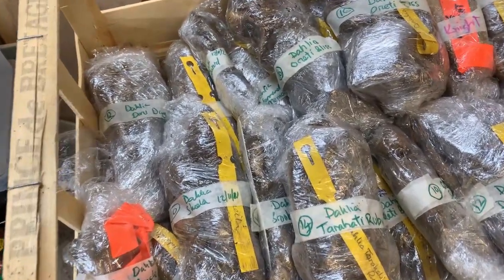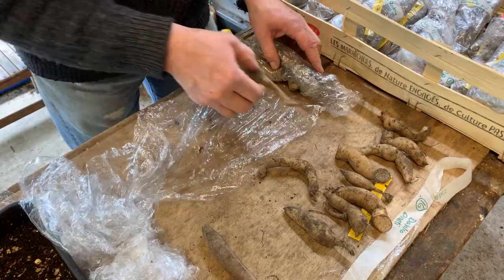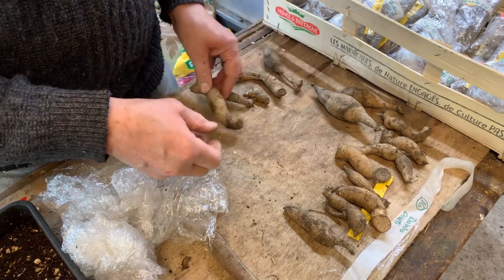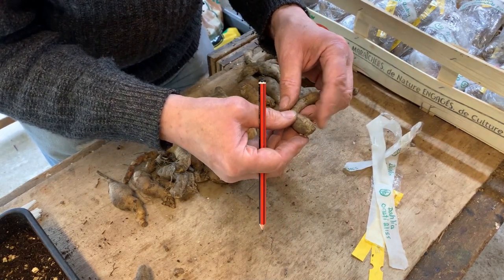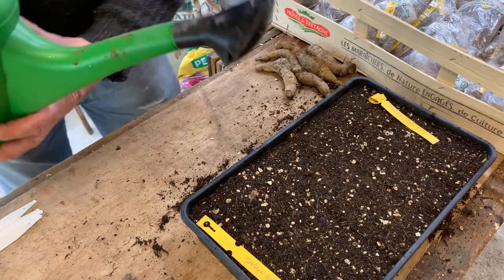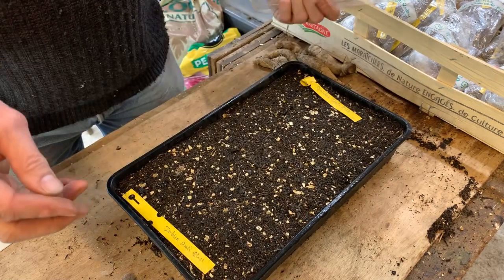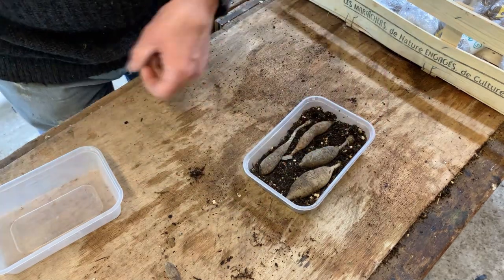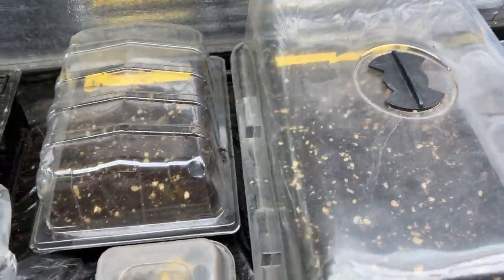Starting Dahlias. All the ways. Dahlia single tuber starting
Unpacking the single dahlia tubers from the cling film wrap, inspecting and getting them started in a test bed.

Please use our Amazon links for your gardening needs (we get a small fee to to help keep the lights on)
All your gardening needs on Amazon UK
All your gardening needs on Amazon US